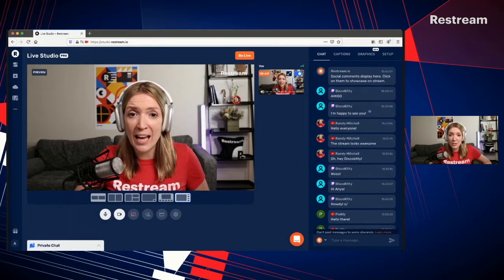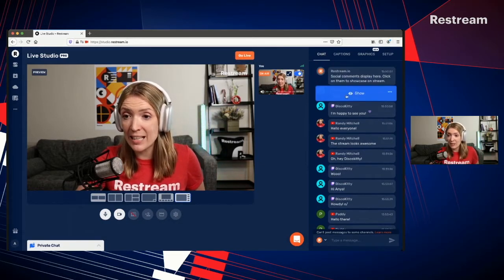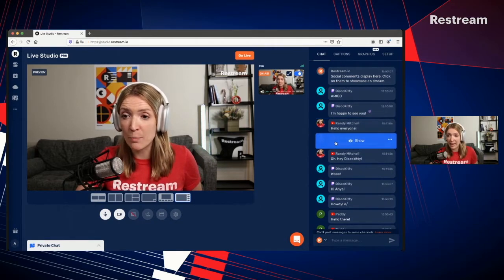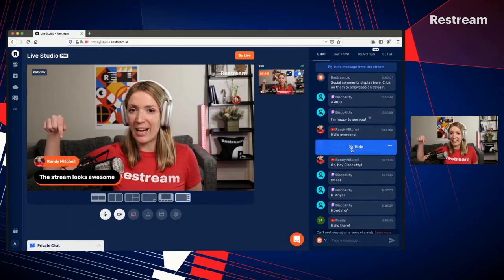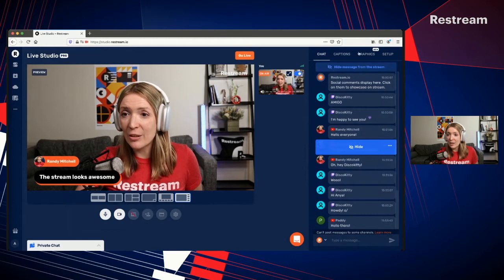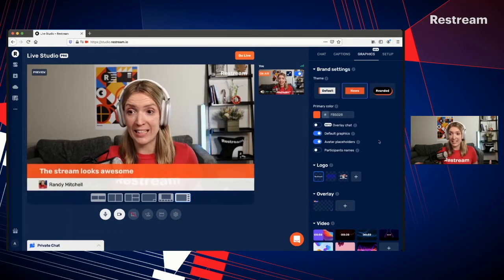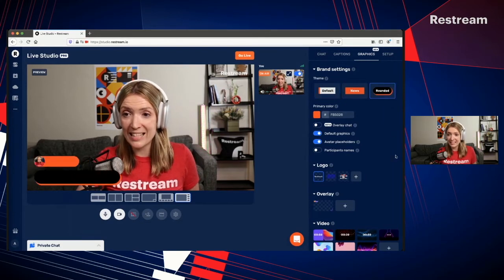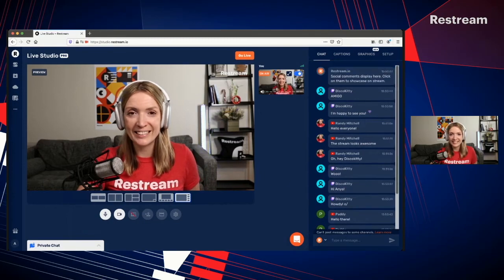How to show live comments on screen in Restream Studio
It's super easy to include your community into a live conversation but interacting with them in the chat.
Highlight the comments on the screen, so people from different platforms can see them. Engage and encourage a conversation!